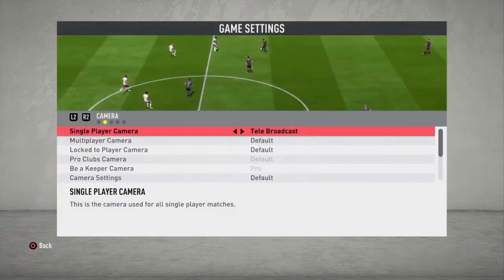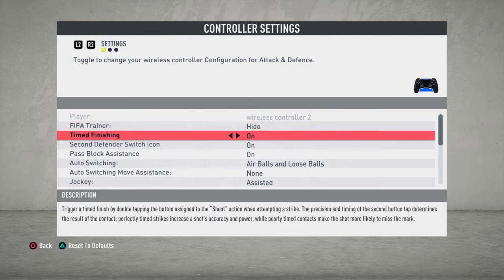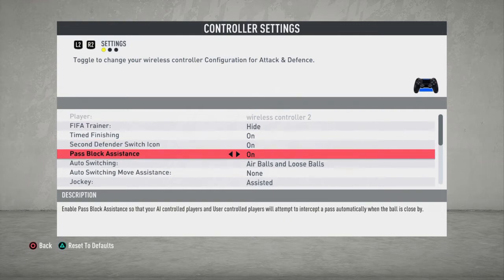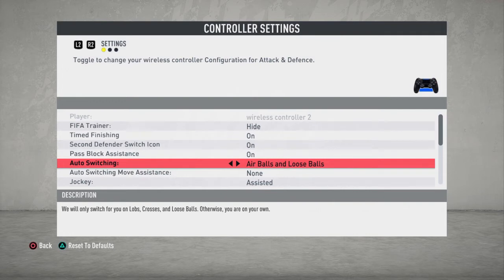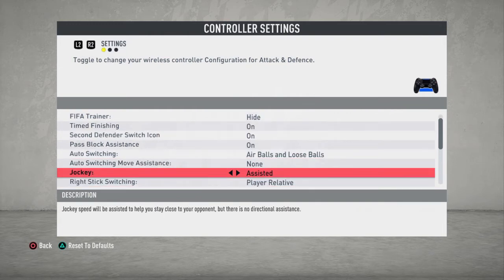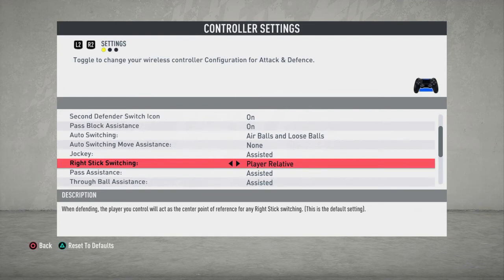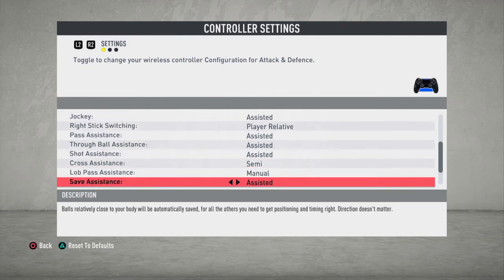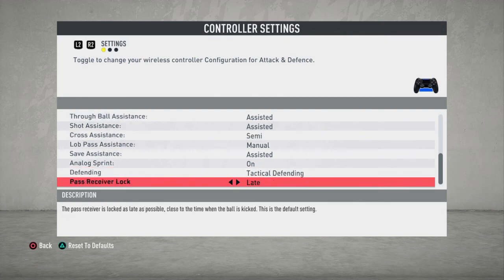FIFA 20! BEST CAMERA & CONTROLLER SETTINGS!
fifa20#settings#fut20#bestsettings#camera